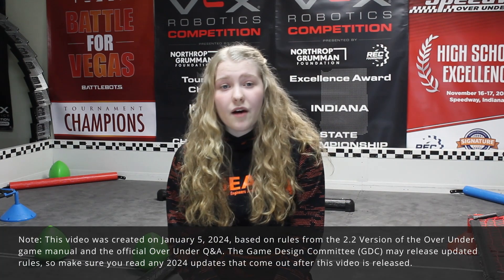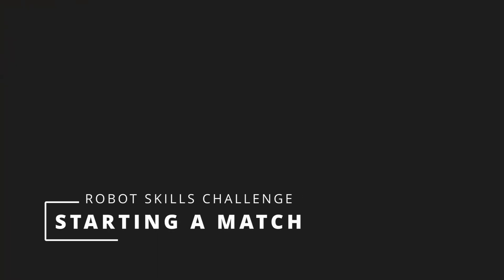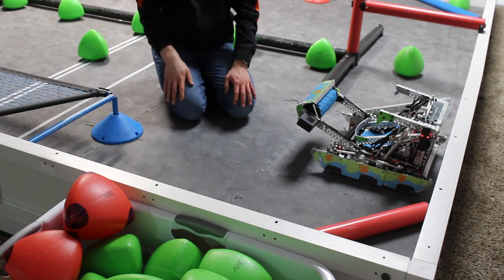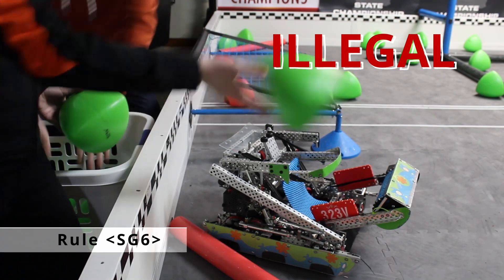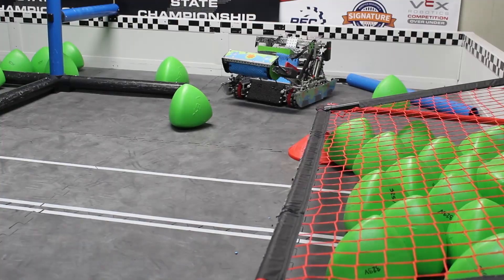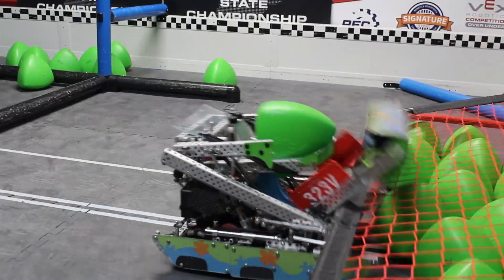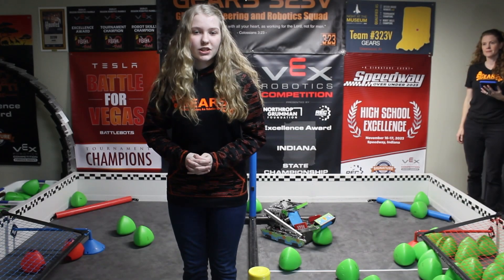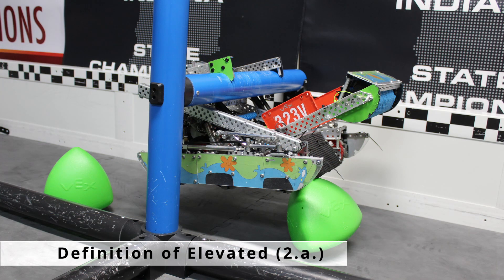2024 VEX OVER UNDER Skills Challenge Tutorial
GEARS 323V explains and demonstrates the VEX Over Under Skills Challenge Rules as of January 5th, 2024. Please refer to the Over Under Game Manual and the Official VRC Q&As on RobotEvents.com for updated rules or clarifications.